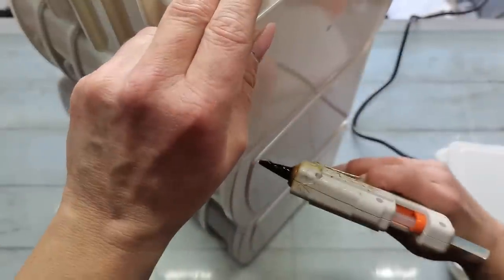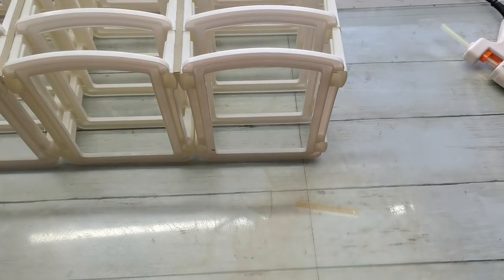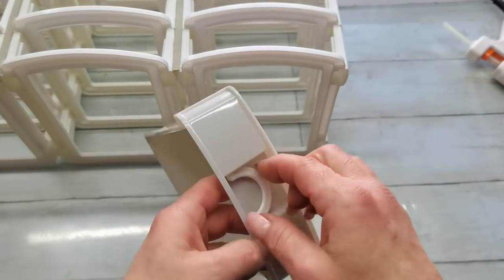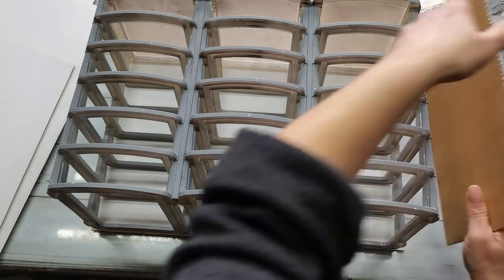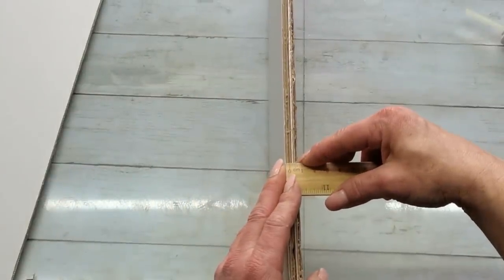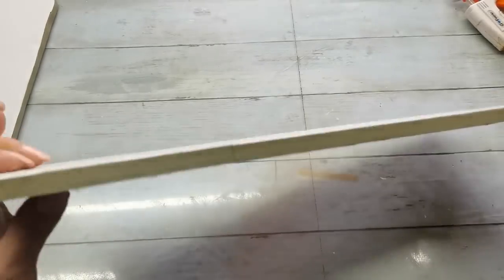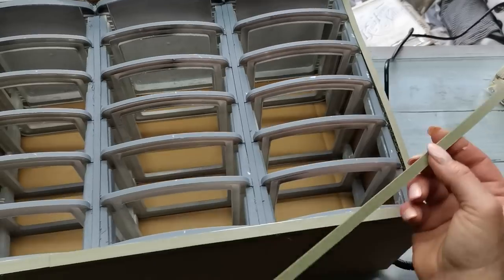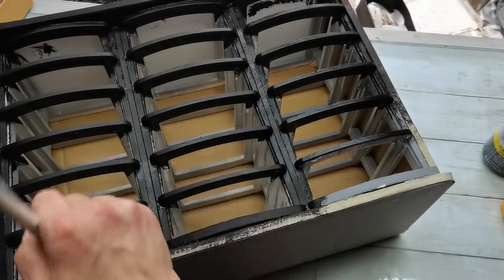Cardboard Craft IDEA - Cheap and Easy transformation of plastic boxes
Eva xx